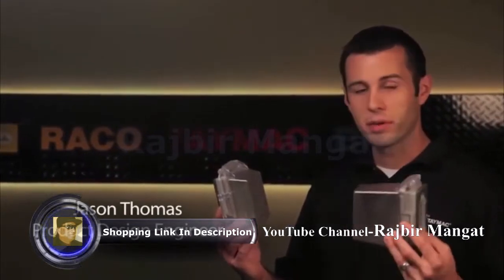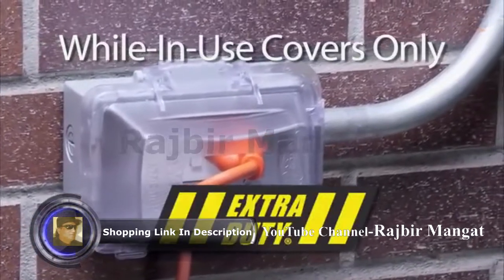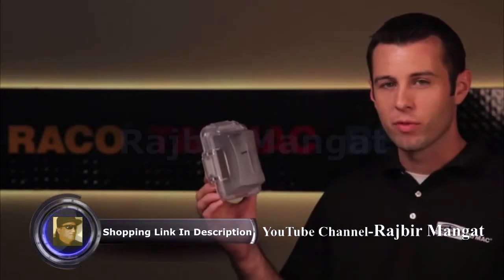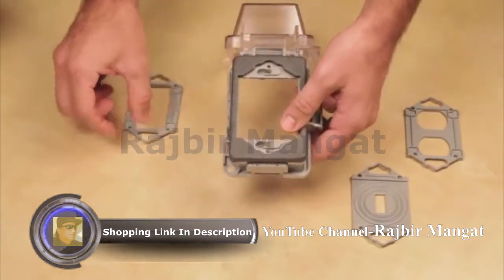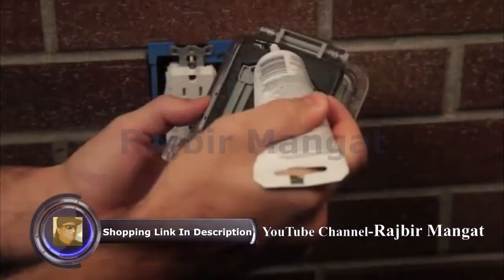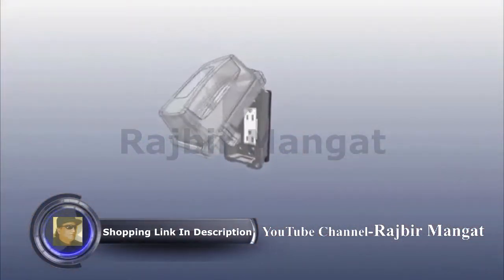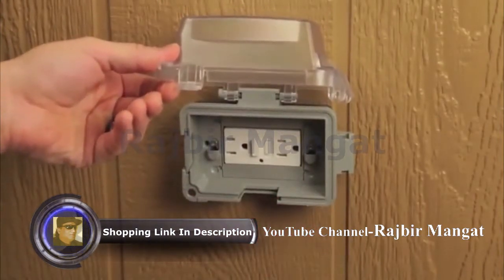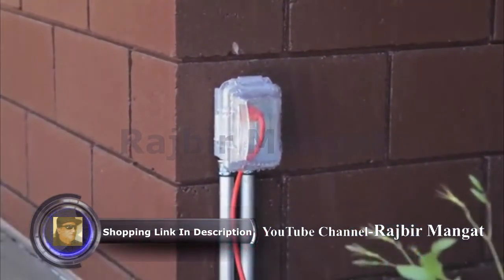TayMac MM420C Single Gang Non Metallic Weatherproof In Use Cover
TayMac MM420C Single Gang Non-Metallic Weatherproof In-Use Cover, Clear